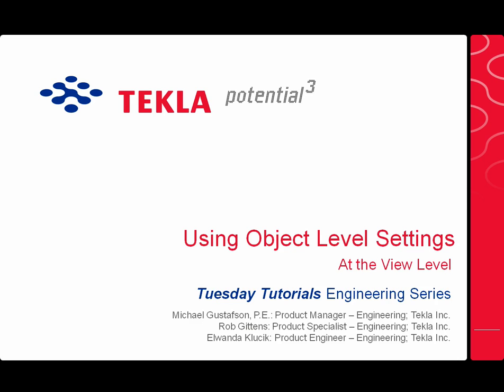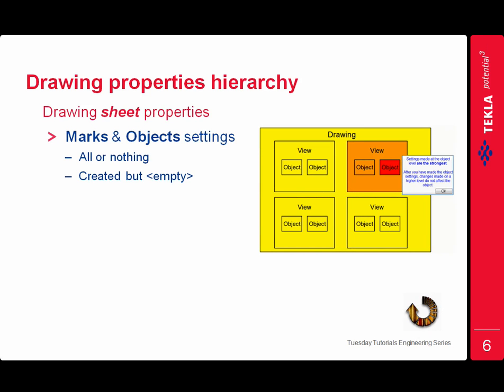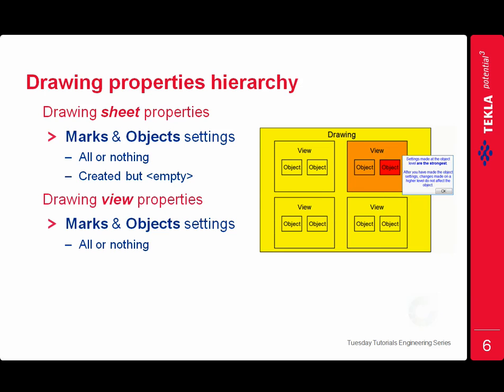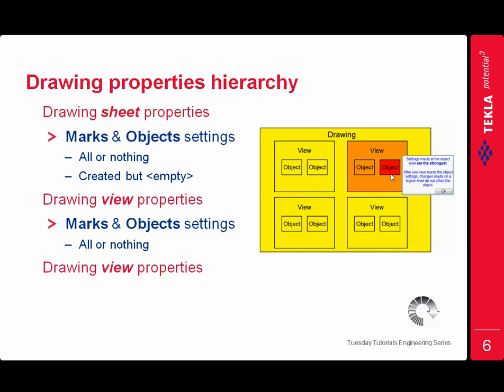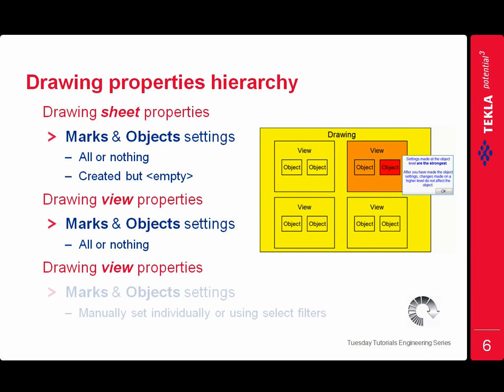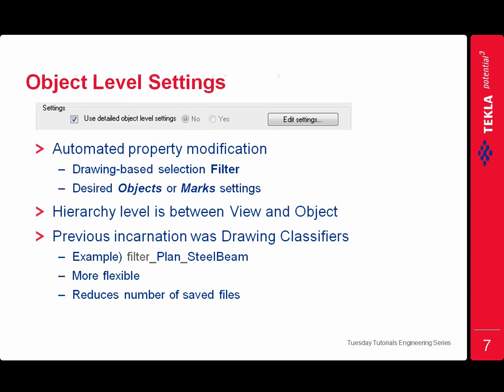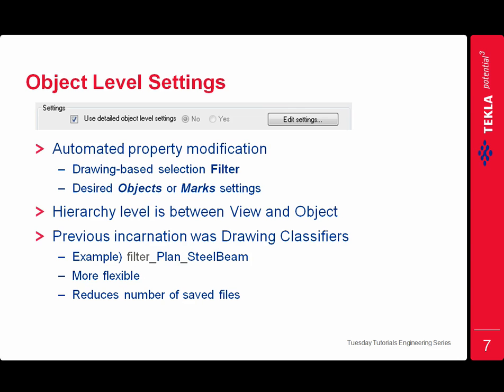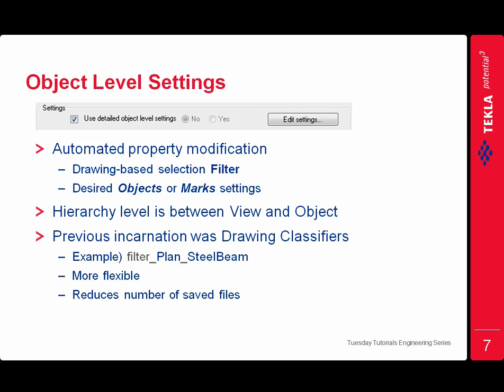Tekla USA Webinars - Drawing Object-Level Settings Clip 1 of 4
Learn how to create and manage object level drawing settings (formerly called drawing classifiers) within the drawing views. The out-the-box Engineering role drawing settings will be highlighted.

Topics:
-Drawing properties hierarchy ( starting at 01:58)
-Object-level settings (starting at 04:16)